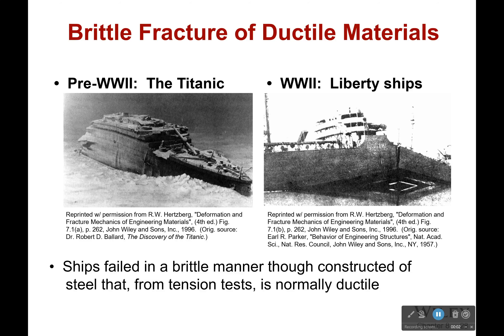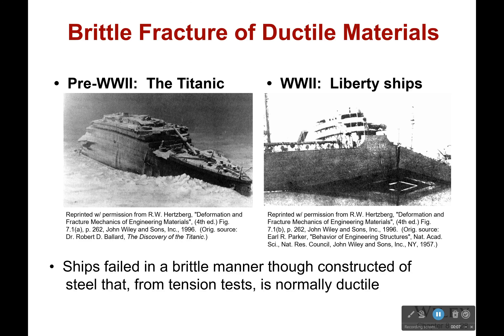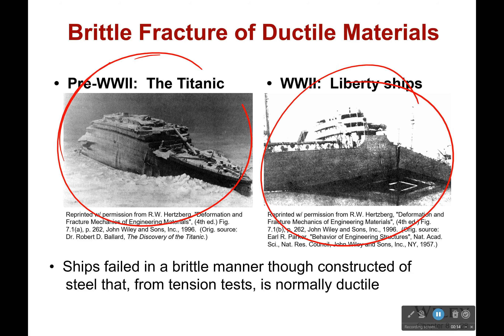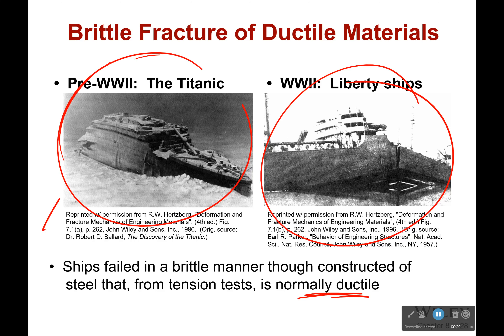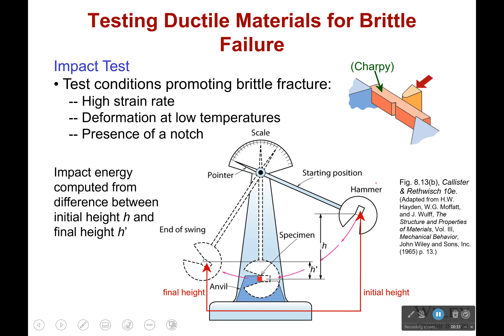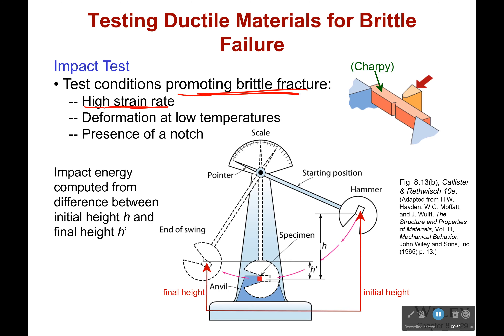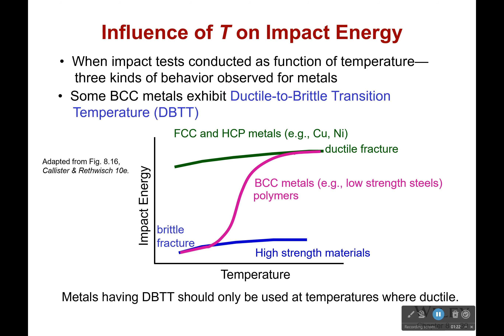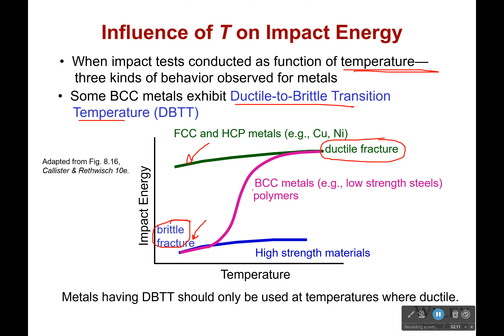Ductile to Brittle Transition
Metals usually have a ductile failure. However, when they are cold, they can have a sudden transition from failing in a ductile manner to a brittle one. This is what happened to the Titanic. In the frigid water, the hull of the titanic made this transition. When it hit the iceberg, instead of denting the hull it cracked it in half with the fracture propagating quickly.